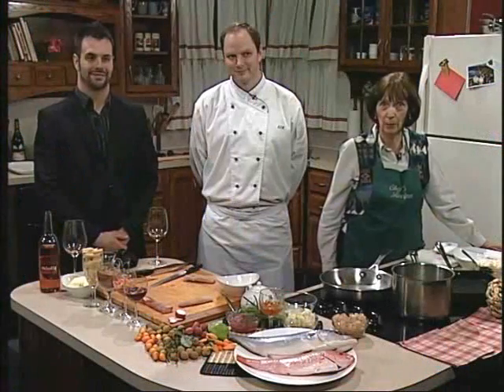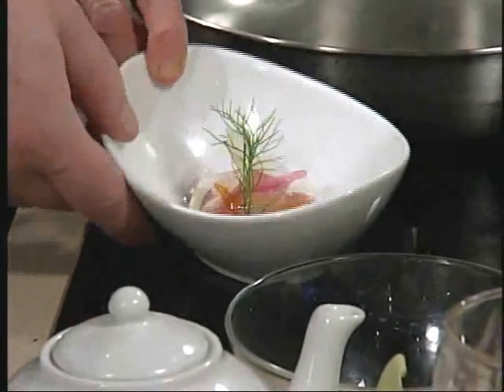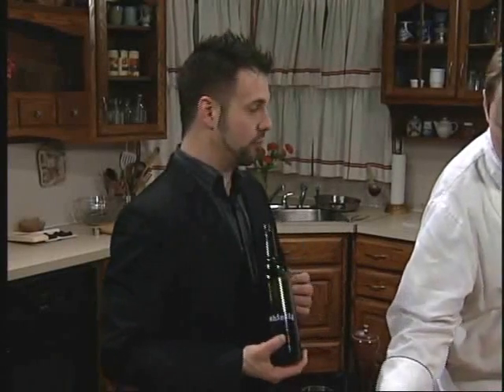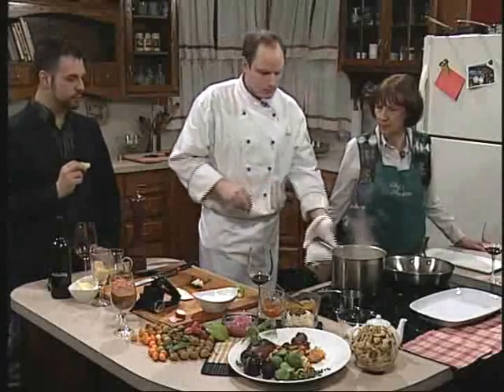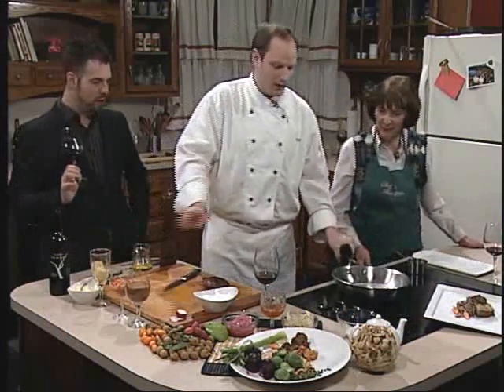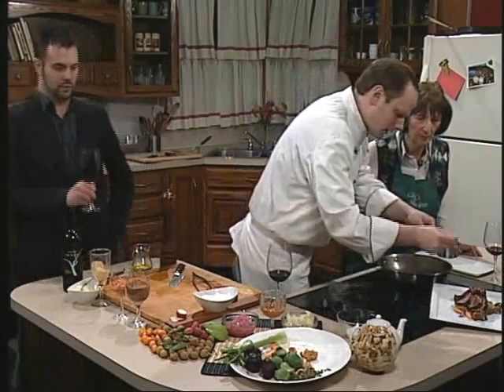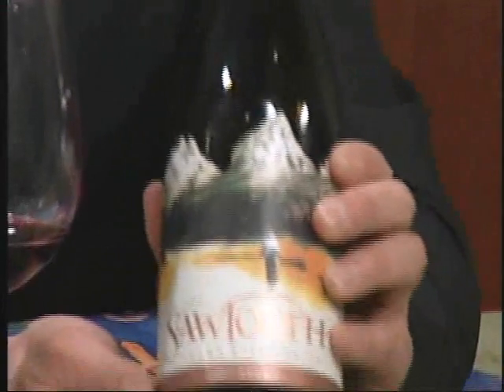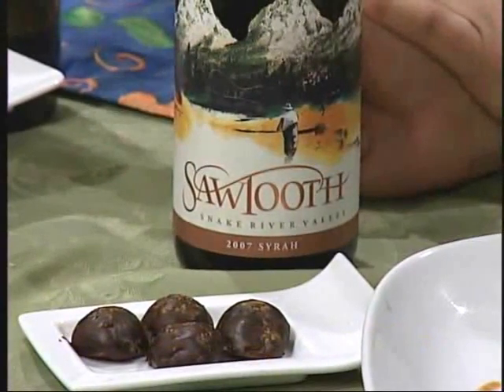AndrewStover AaronMcCloud March 1 2011